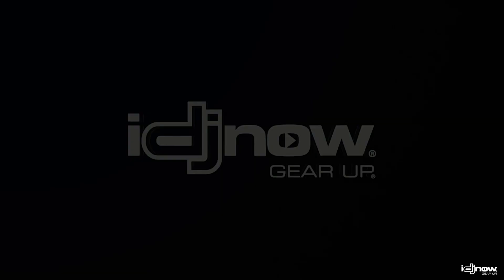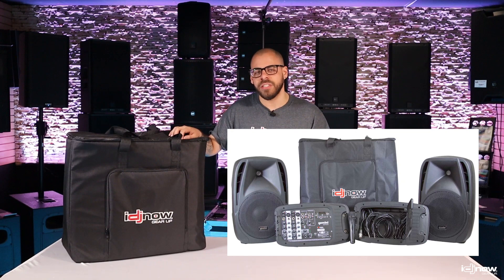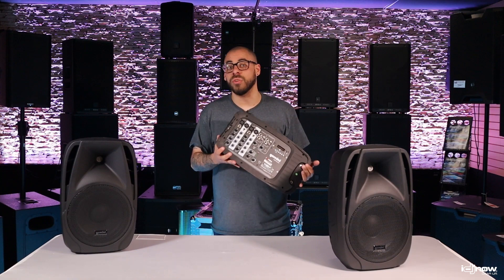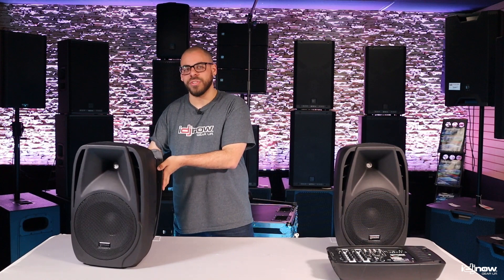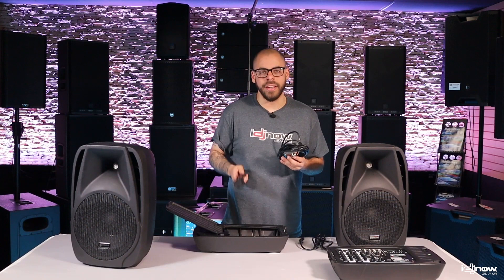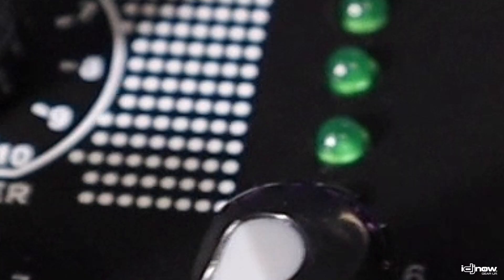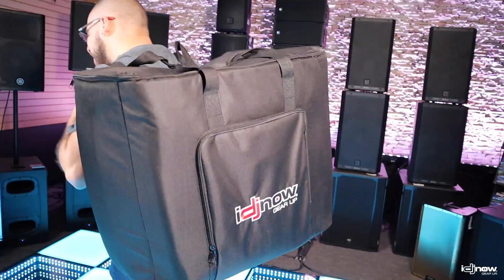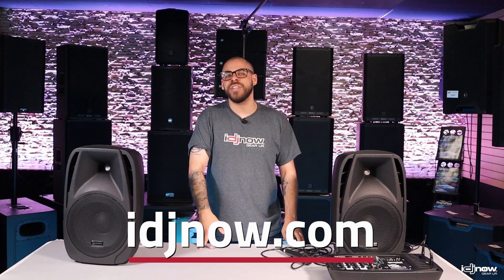Gemini DJ Shuttle PA Review: All-In-One PA System with Super Tote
What's the point of a speaker system if it doesn't deliver pristine quality sound? The SHUTTLE-PA is a complete PA system packed with everything you need for performance and event use, engineered for high-quality sound.